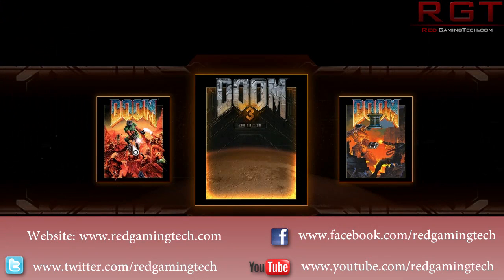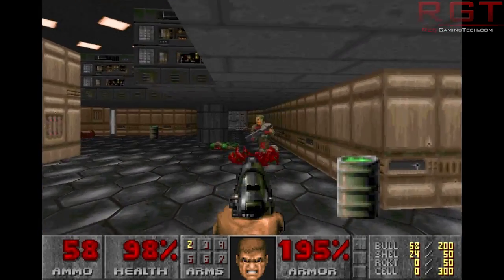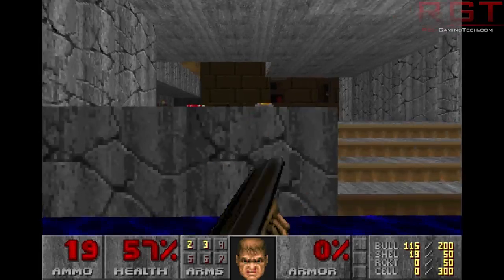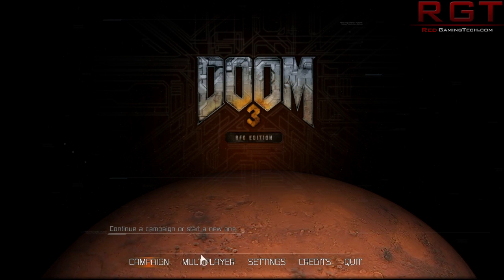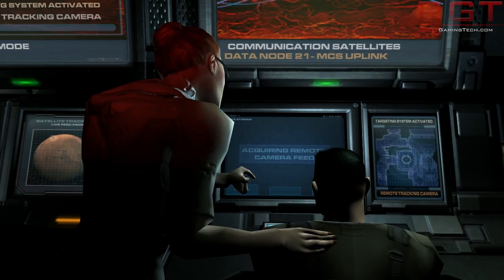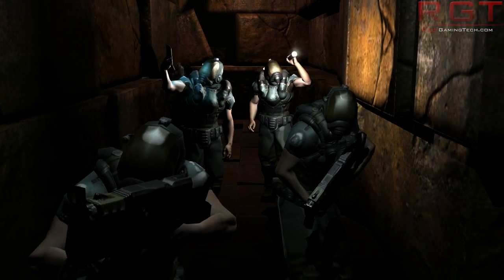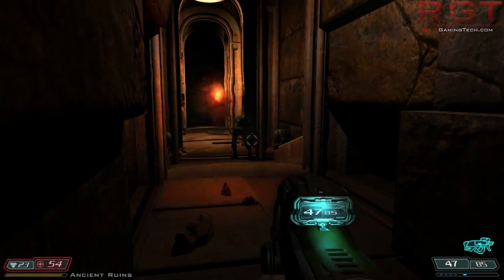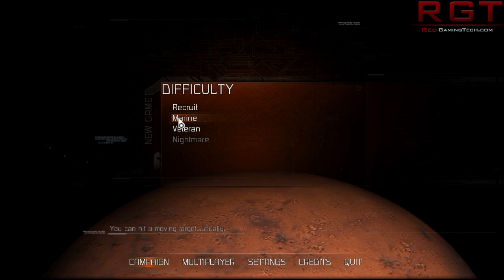Doom 1 2 & 3 BFG Edition + Lost Missions PC Gameplay, Analysis and First Impressions Review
for more news, tech, reviews and info!

In this video I take a look at the re-release of Doom 3 in the special BFG edition. The package has better quality textures, the new Lost Missions (8 levels total) and Resurrection of Evil, the original Doom 3, Doom 2s and the original Doom.

The BFG edition of Doom 3 also contains widescreen support as standard, better textures, 3d support, and several other additions.

I take a look at the package and let you know if it's worth buying if you own the other versions of doom, what my thoughts are on the overall package and if these classics still hold up in today's market. I also play through the entire first level of the Lost Missions - the all new content for the Doom 3 BFG edition. Be on the look out soon for a comparison video that'll compare the Doom 3 BFG edition with the standard doom 3 graphics, as well as a let's play of the other 7 remaining Lost Mission levels!

Of course I also take you through the various new graphics options for each of the games, and in the case of Doom 1 and 2 tell you how the new controls are configured!